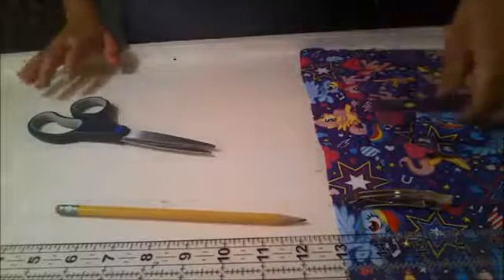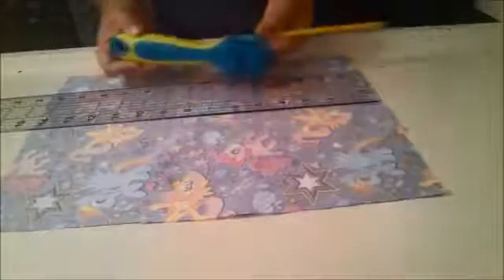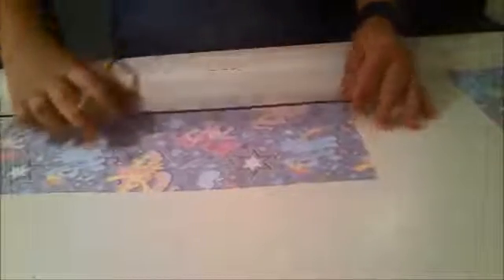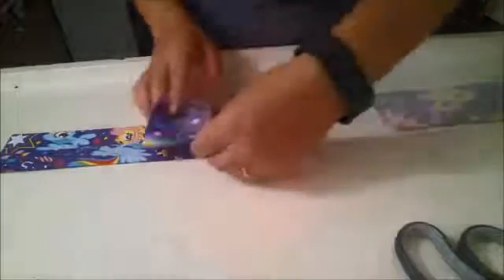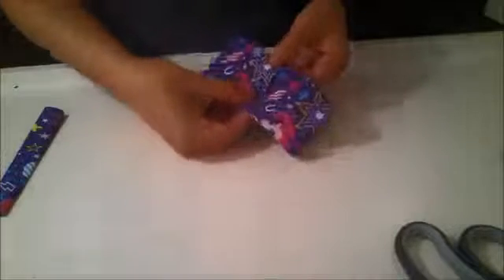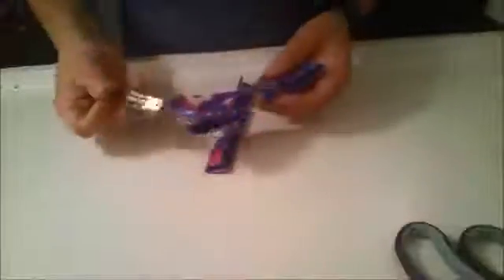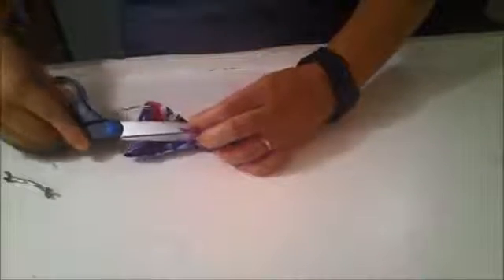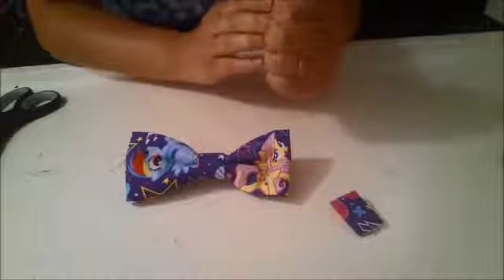DIY Fabric Hairbow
DIY Fabric Hairbow. Hope you all enjoy the video Will try to upload more videos as soon as  I can.
I uploaded  this video in another youtube channel I had but I have closed that channel so I'm not uploading to this one.